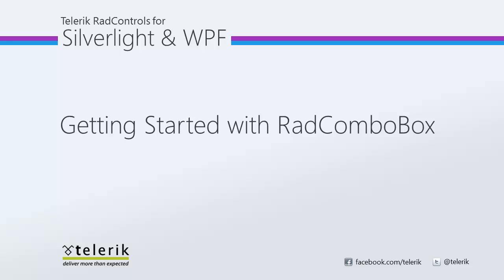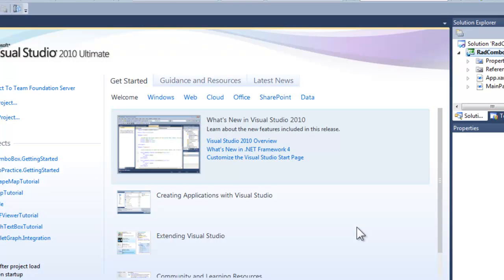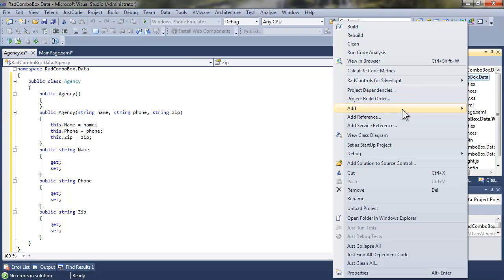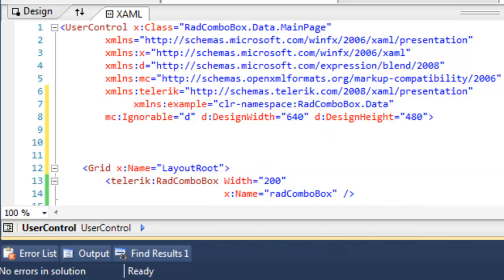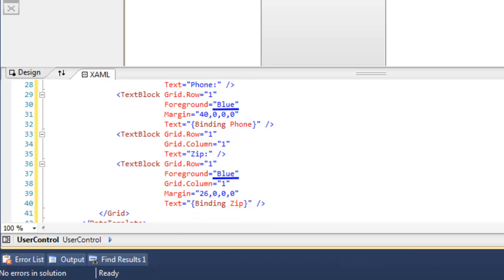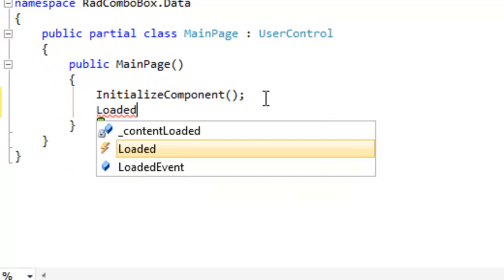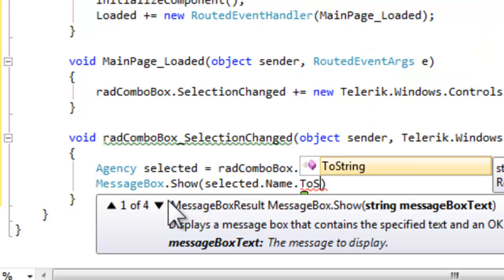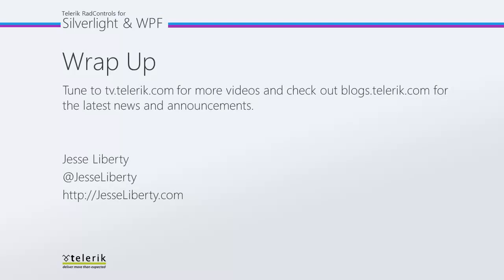Data binding with ComboBox for XAML